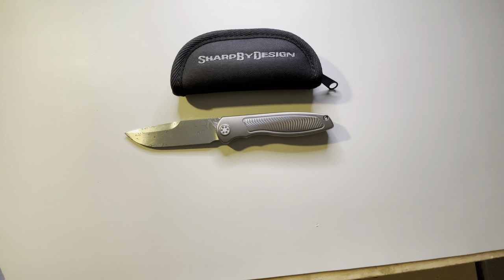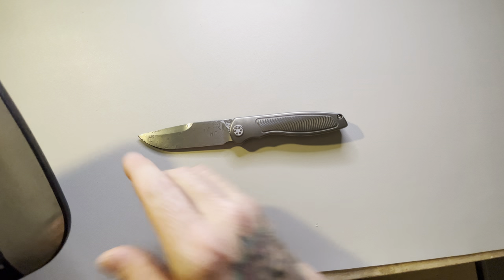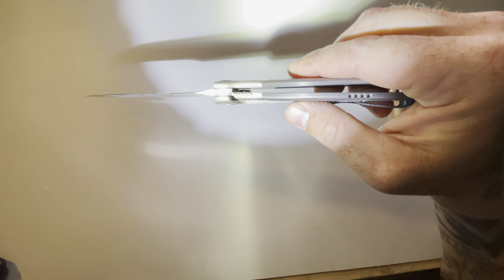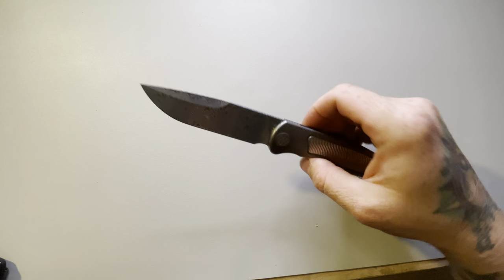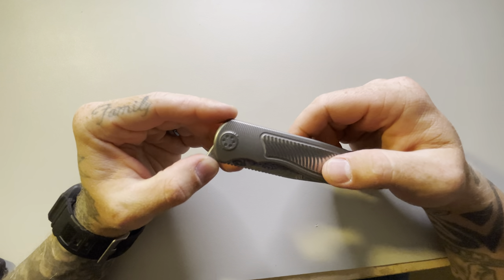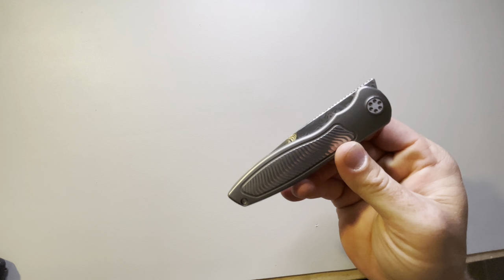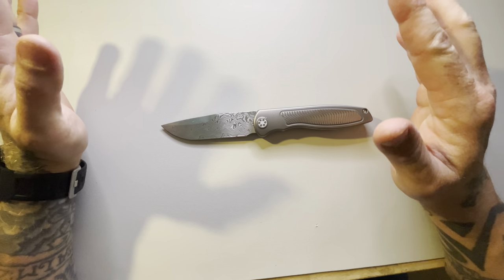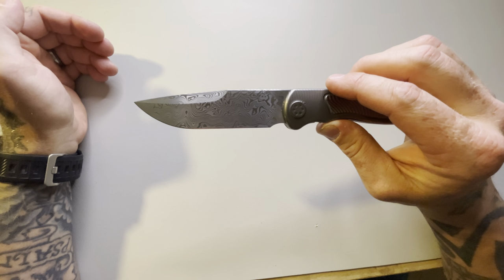Sharp by design Custom Tempest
My overview on Brian Nadeau’s Full size custom Tempest.